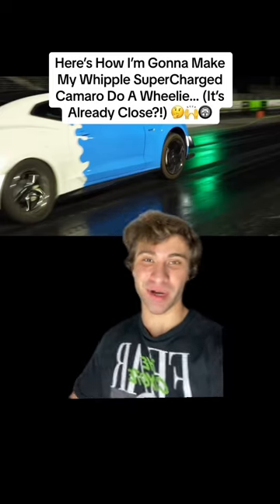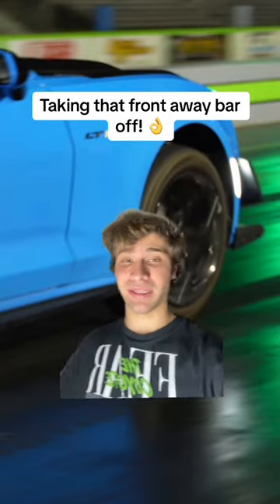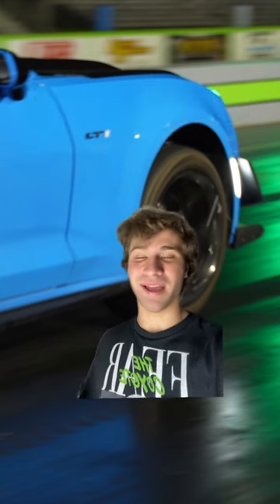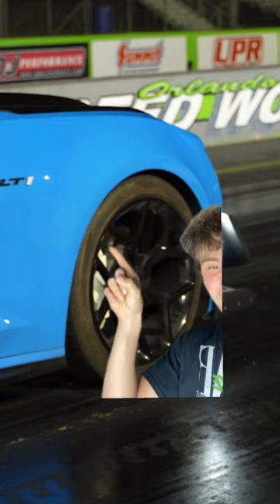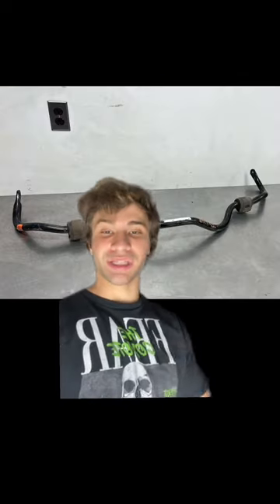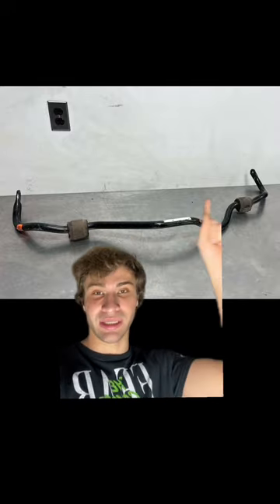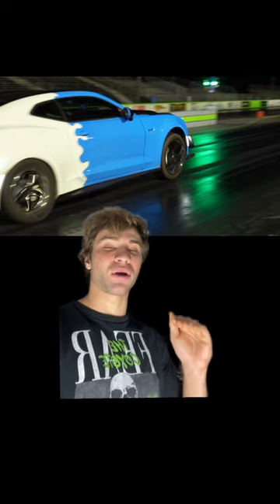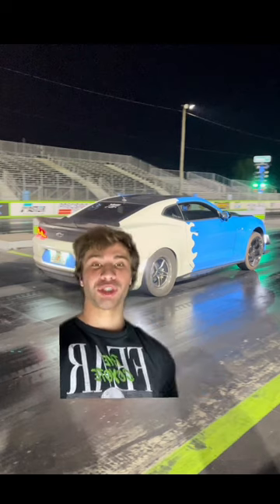DELETING THE FRONT SWAY BAR ON MY WHIPPLE SUPERCHARGED CAMARO TO MAKE IT HOOK BETTER AT THE TRACK!?